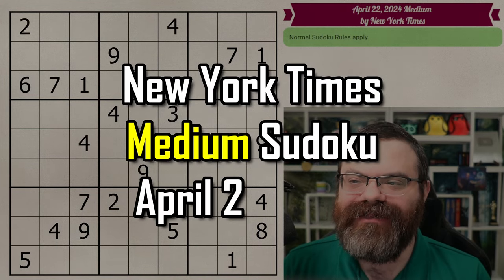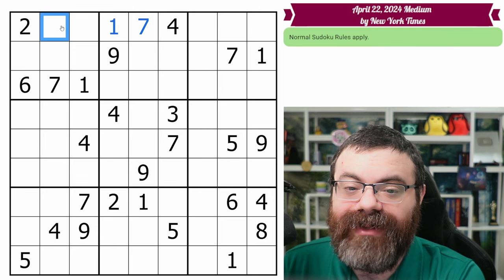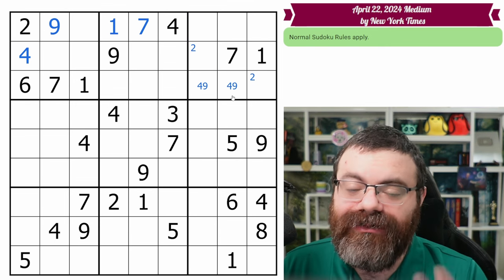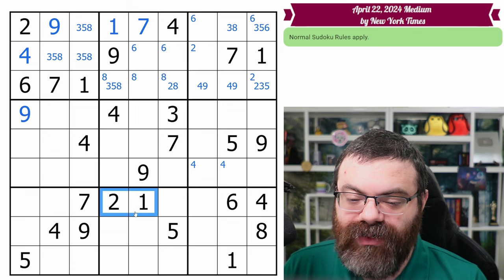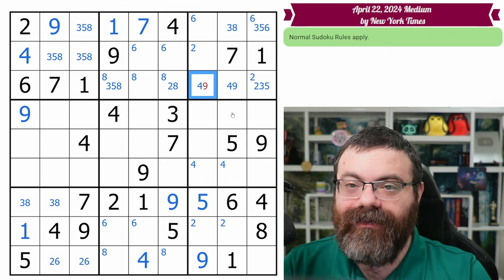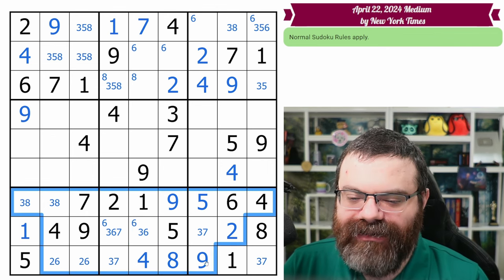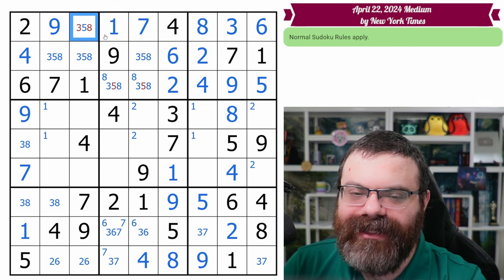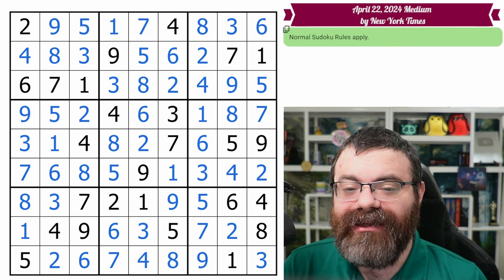NYT Medium Sudoku Step-by-Step Walkthrough | April 22 2024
Solving today's The New York Times Medium Sudoku for April 22 2024